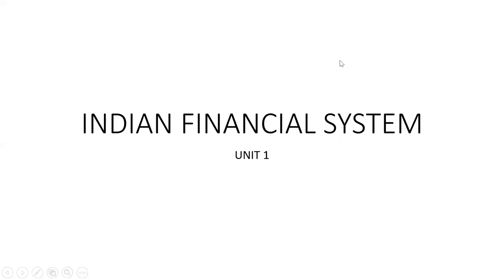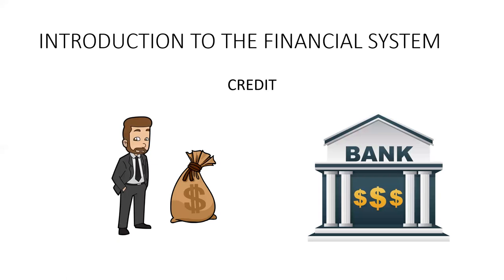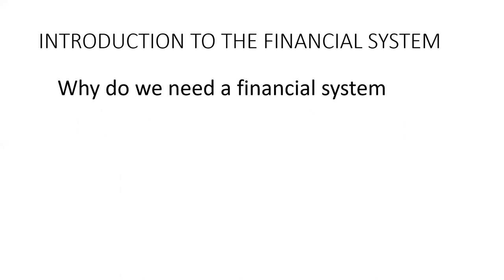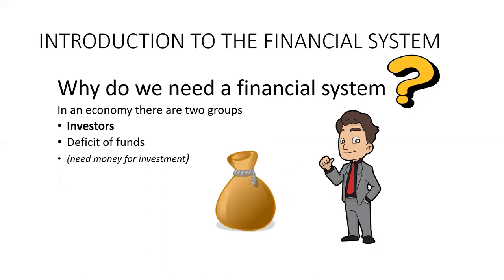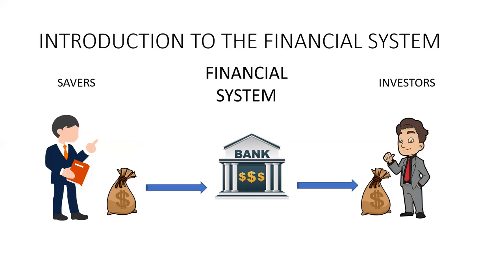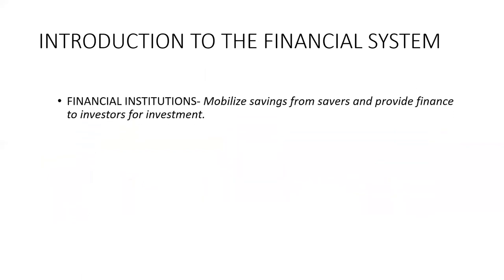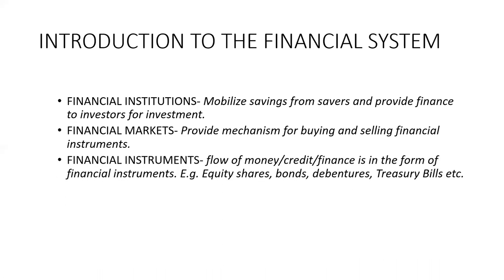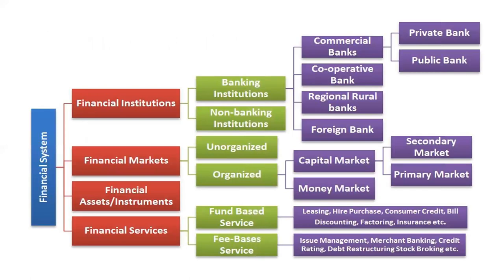IFS Unit I-Introduction- online class BCom 2nd Semester Shillong College 2021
An introduction to Financial System.